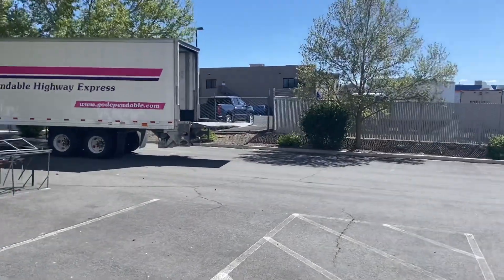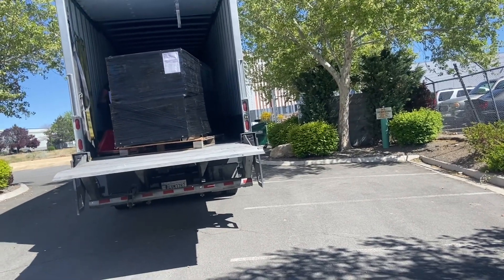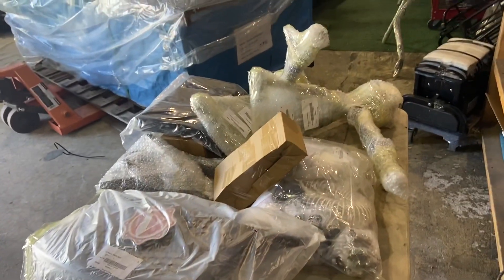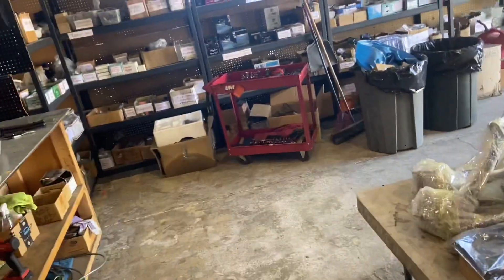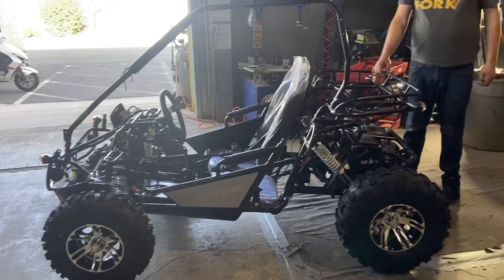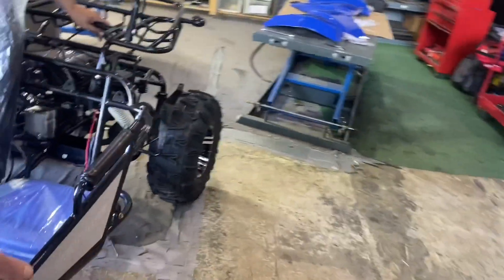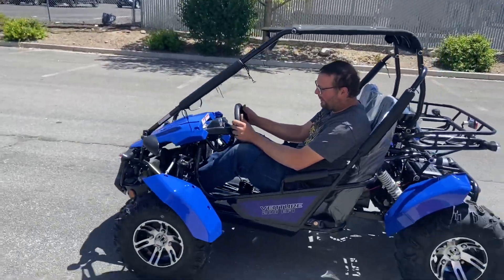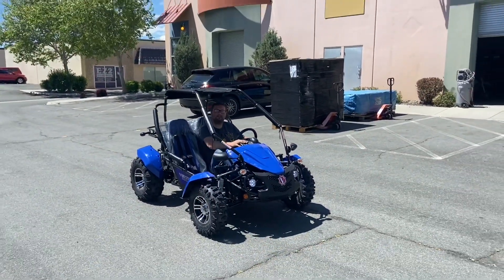Two Seat Adult Size Go Kart | VENTURE 200 EFI Taking delivery and unboxing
Taking Delivery and unboxing a Chinese Go Kart.  Get a  glimpse on the unboxing and partial assembly of a two a two seat adult size Go Kart, by Vitacci the Venture 200 EFI Off Road Go Kart.

Brand: Vitacci Venture 200 EFI Automatic, CVT
Manufacture: Yoki
EFI Brand: Rojo
Full Size Go Kart: Recommended  Max Height 6'4"

BUDGET FRIENDLY ATV DEALERSHIP
NORTHERN NEVADA:
SCOOTER CITY RENO ATV
920 MATLEY LANE STE-6